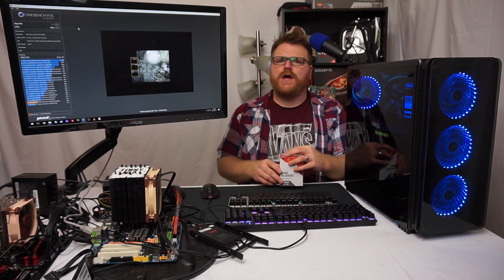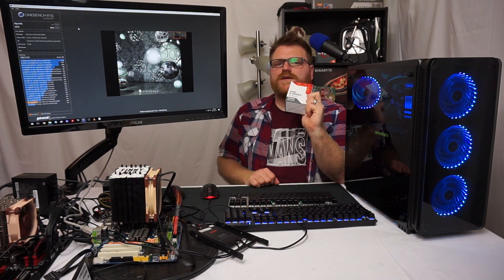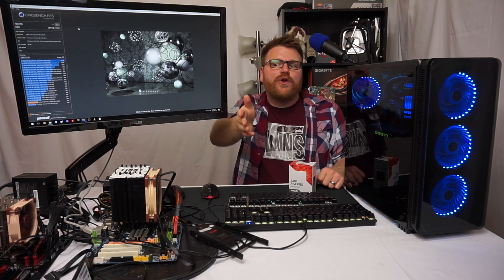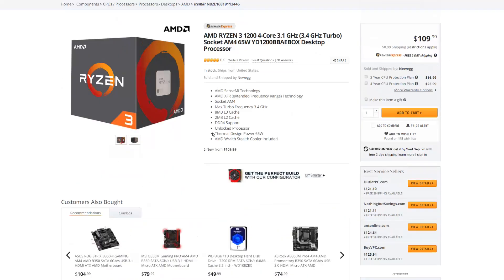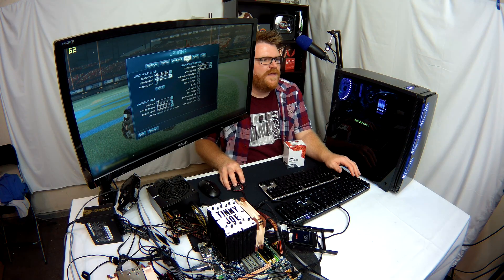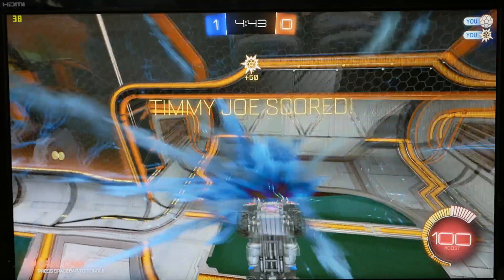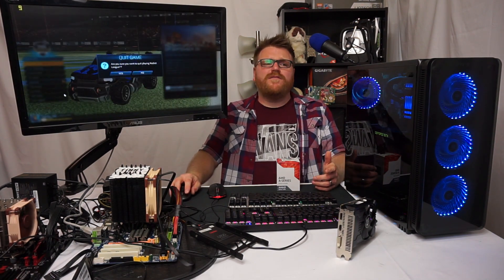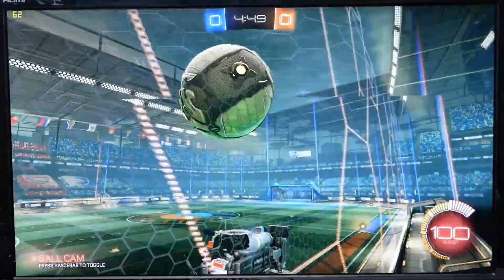AMD A12-9800 - Why does it exist?!?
The AMD A12 9800 APU on the AM4 plateform is slow, underwelming, can't overclock and is my matched by the Intel Core2Quad Q6600 in CPU IPC - So why does it exist?

Contest ends when I hit 20,000 subscribers so help me help you win!